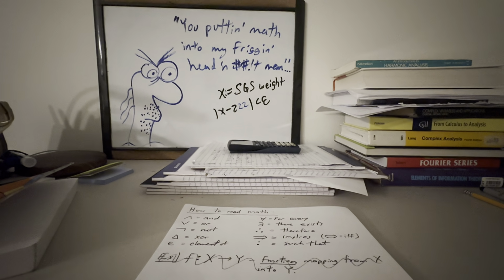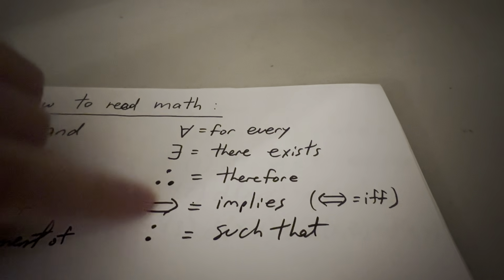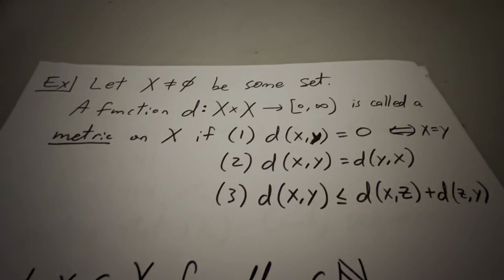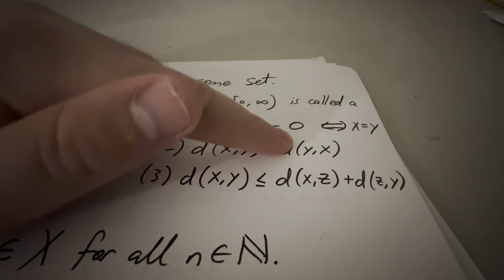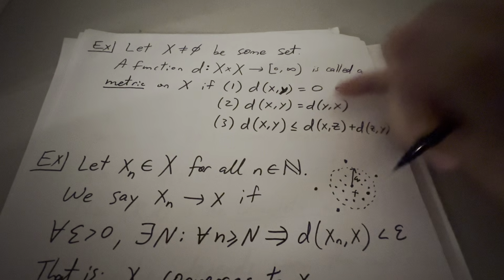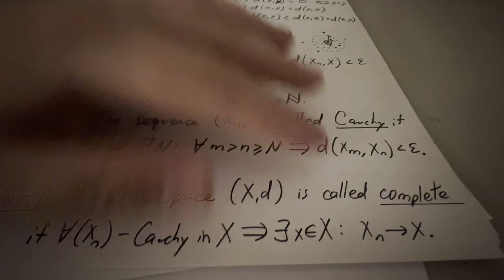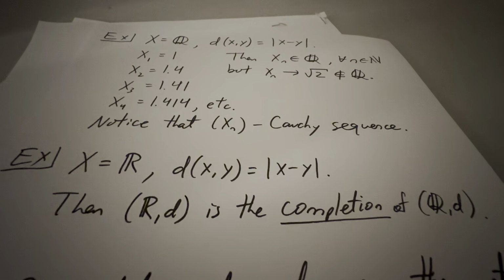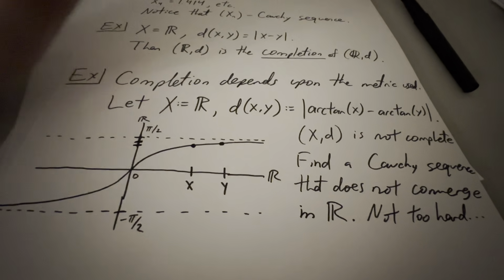How to read those crazy math symbols